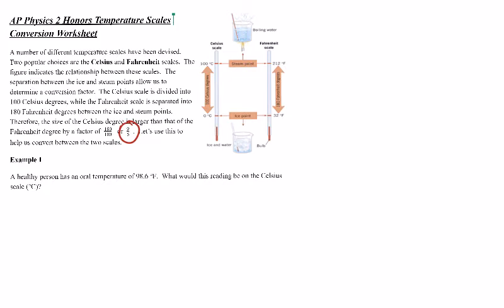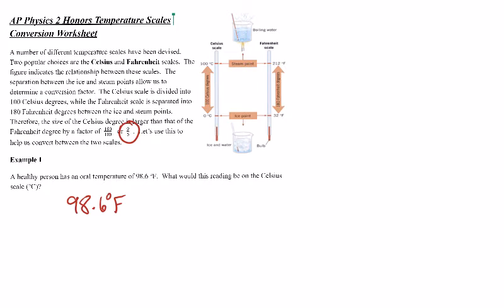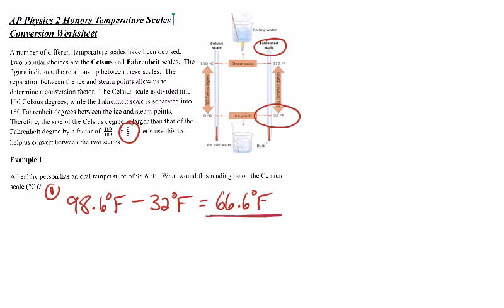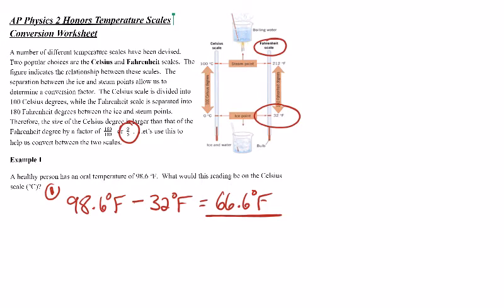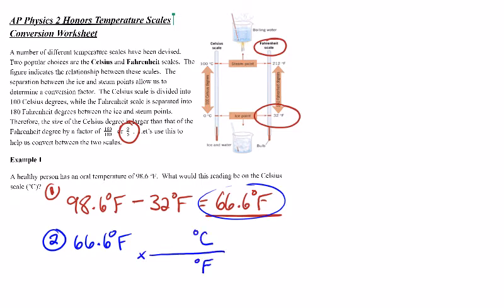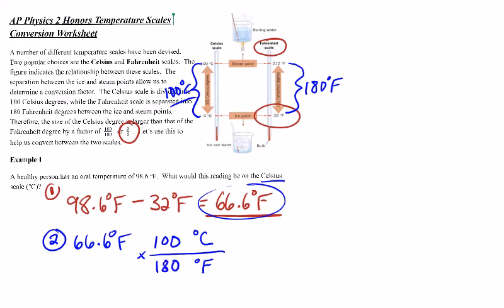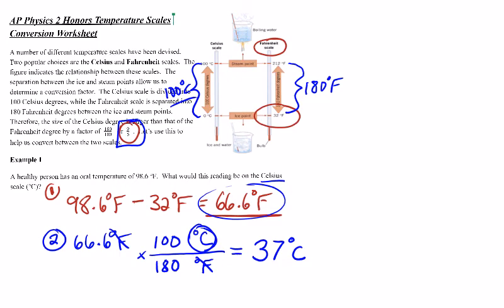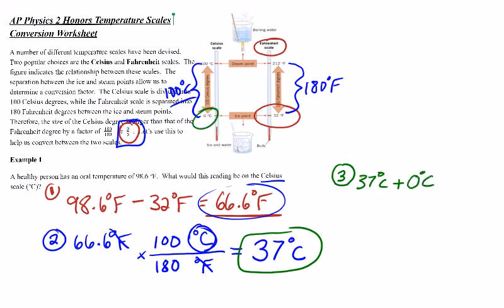Henstitute AP Physics 2 Honors Temperature Scales Converting Example 1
In this video, I go through the three step process of converting a temperature from one temperature scale into another one.